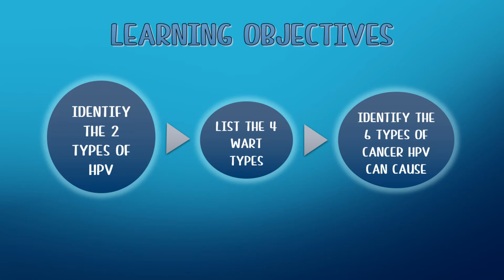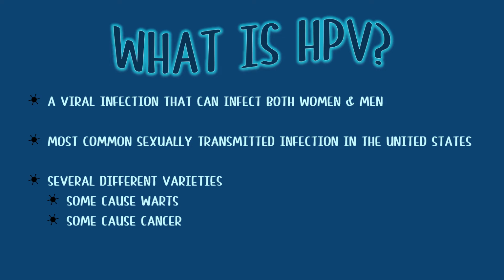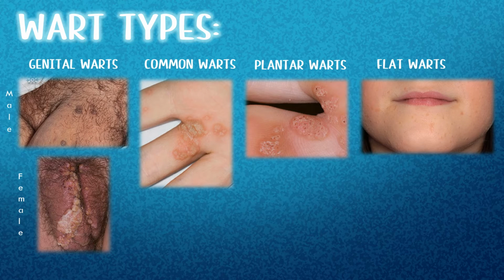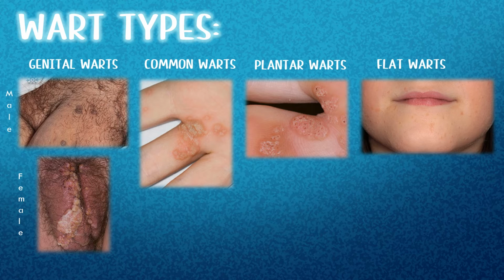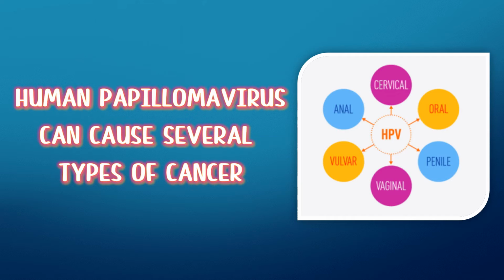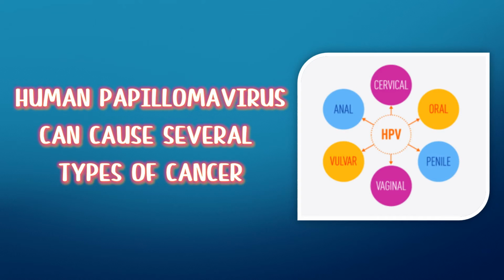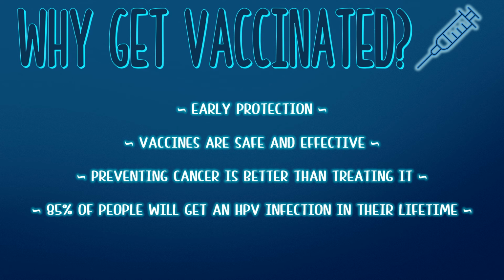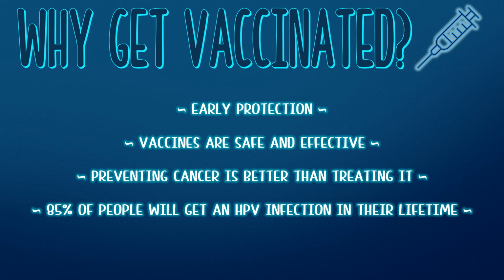Ring Nicole Nurc444 Health Education Video 2 about HPV